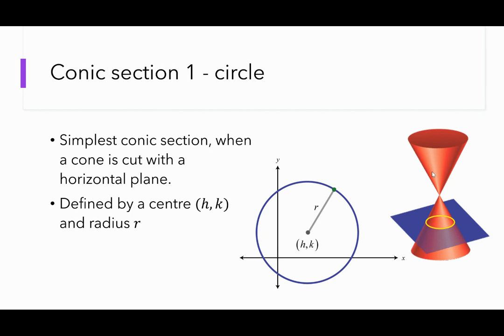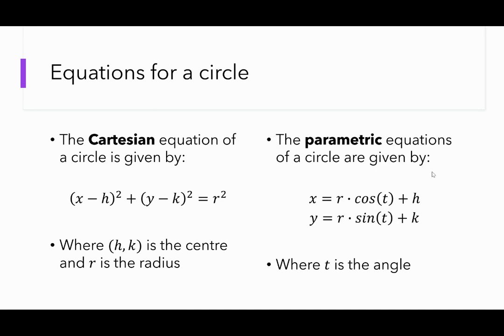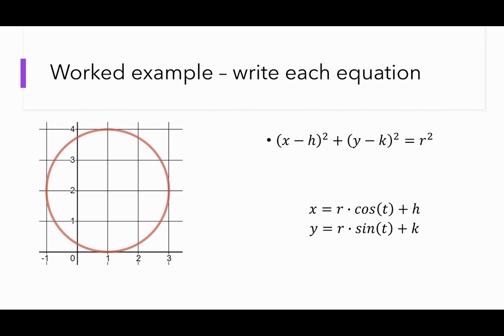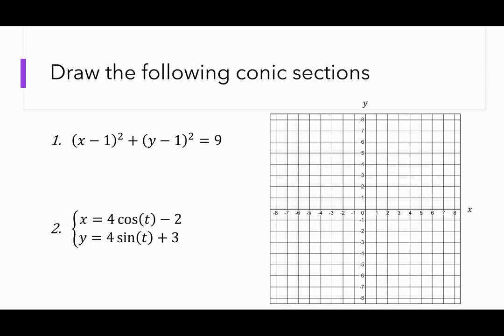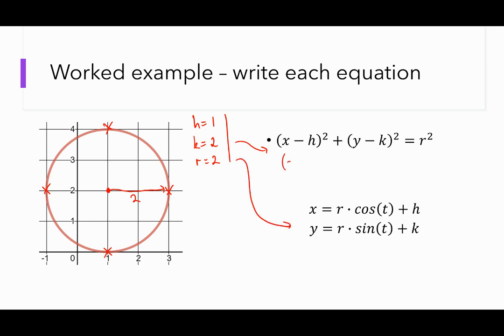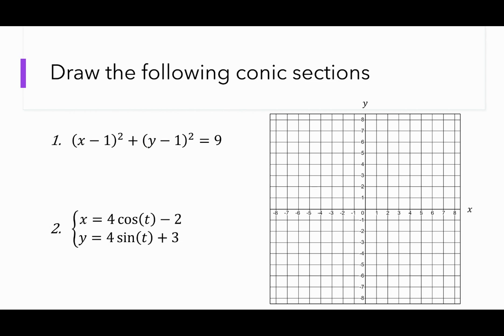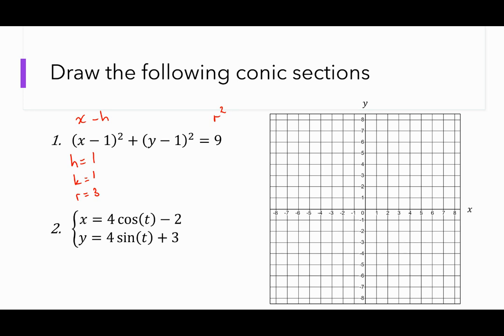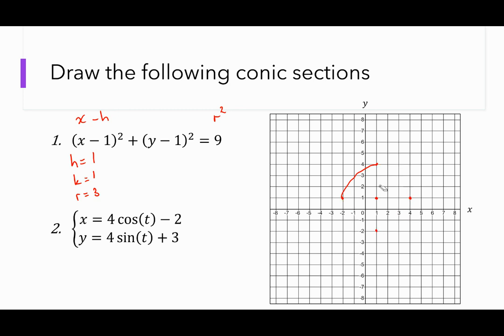Conic sections - the circle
How to convert between the Cartesian and parametric equations of a circle and their graph.